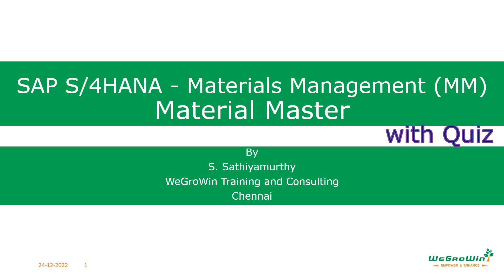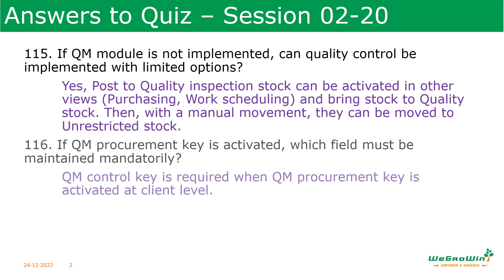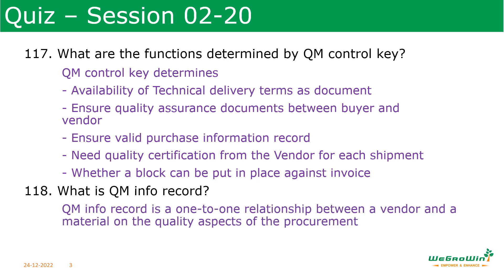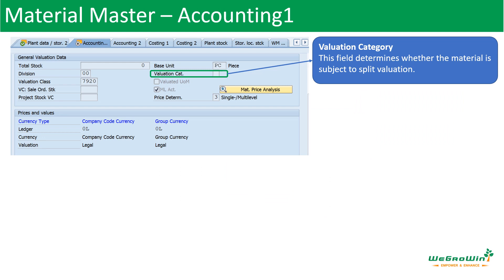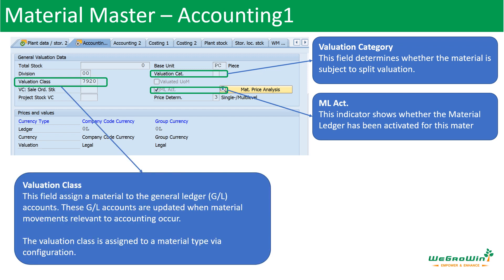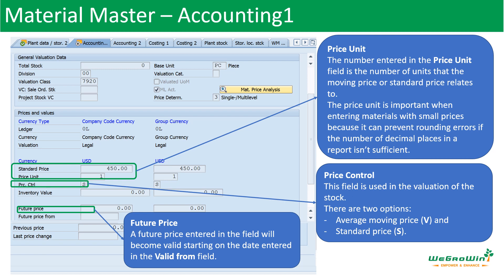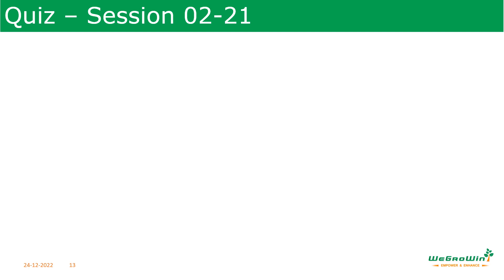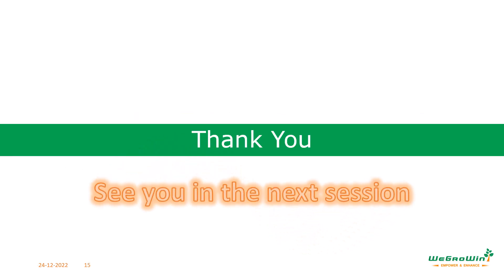SAP MM | SAP Material Master Accounting & Costing Views | Valuation & Pricing Explained | 02-21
Learn how to configure the Accounting and Costing Views in SAP Material Master.
This video explains key fields like Valuation Class, Price Control, Costing Lot Size, and Standard Costing.
Mastering these parameters helps ensure accurate material valuation and cost management.
🔹 Topics Covered:
• Valuation Class and Price Control
• Costing Lot Size & Standard Cost
• Best practices for setup